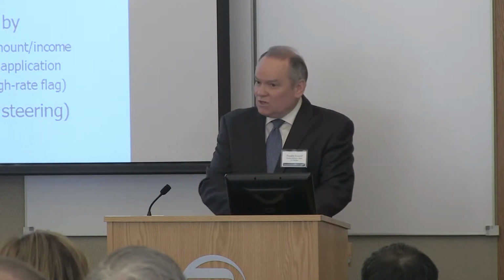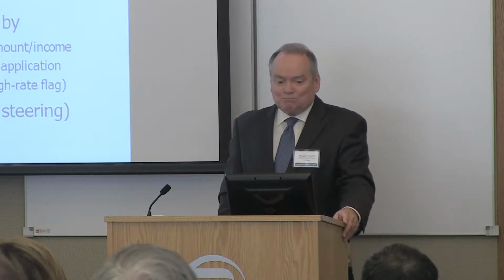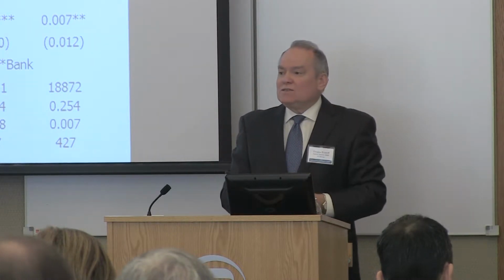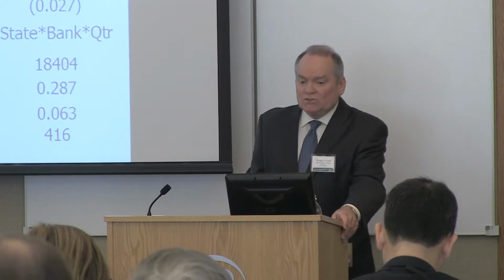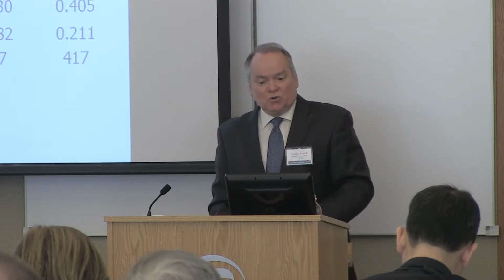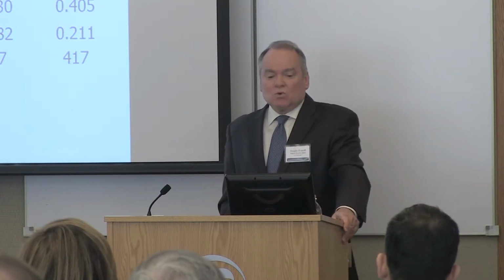Regulating Consumer Credit 2015 - 6 - Session 4: Alternative Mortgage Products and Regulations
Conference on Regulating Consumer Credit Jointly Organized by the Federal Reserve Bank of Philadelphia and the Journal of Economics and Business.

Session 4: Alternative Mortgage Products and Regulations
Moderator: Paul Calem

Panelists: Alex Levin and Andrew Davidson
Discussant: Javed Ahmed (Federal Reserve Board)

Panelist: Douglas Evanoff
Discussant: Leonard Nakamura PDF (FRB Philadelphia)

Panelist: Diana Hancock
Discussant: José Canals-Cerdá (FRB Philadelphia)